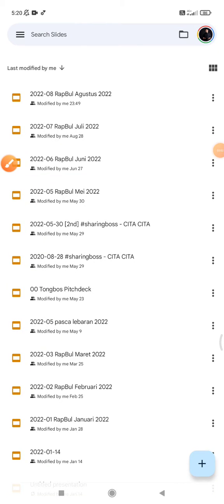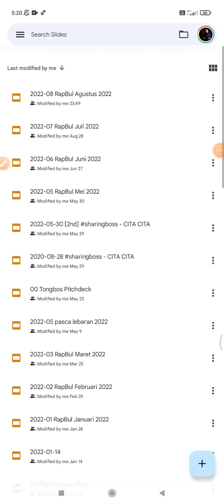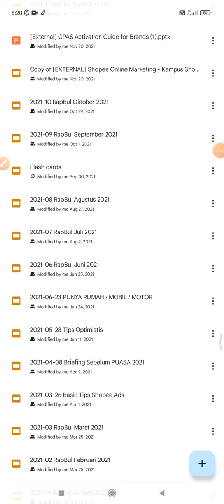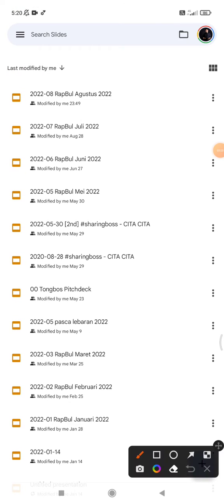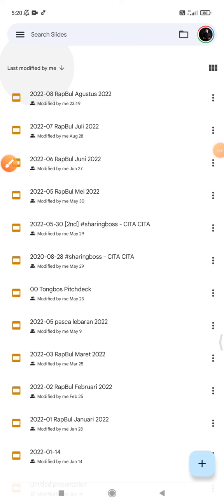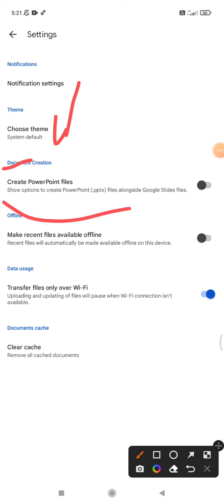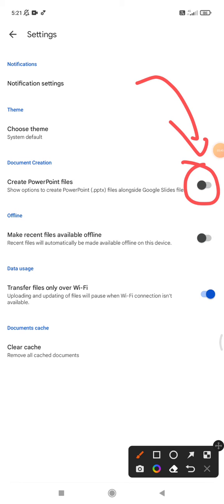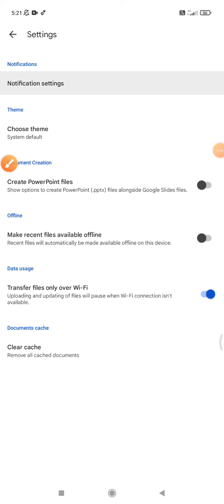How to Resolve Duplicate Google Slides & PPT Files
You can opt out to automatically duplicating your Google Slides foles into Power Point. follow these steps.